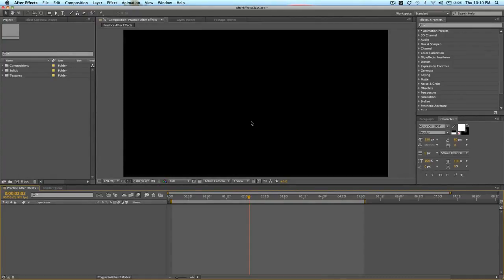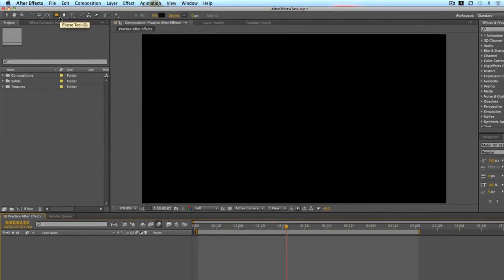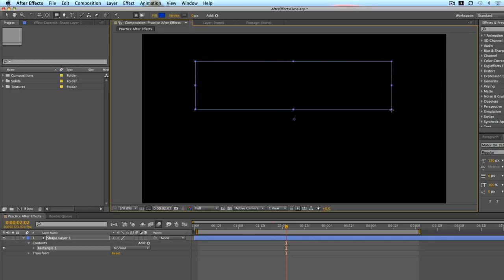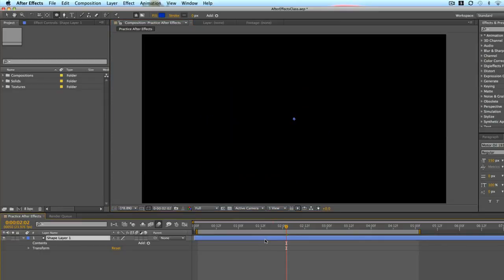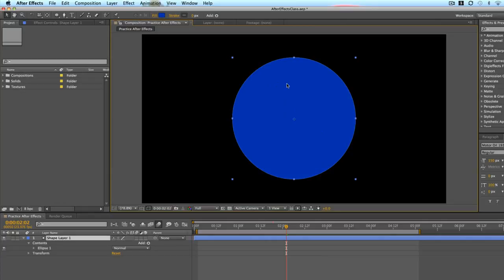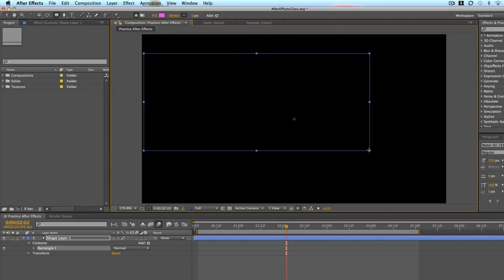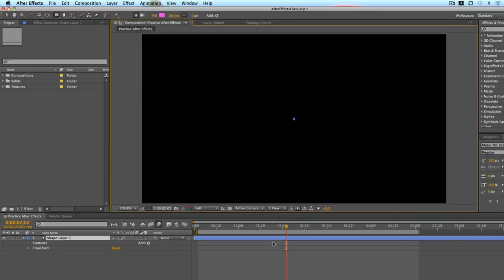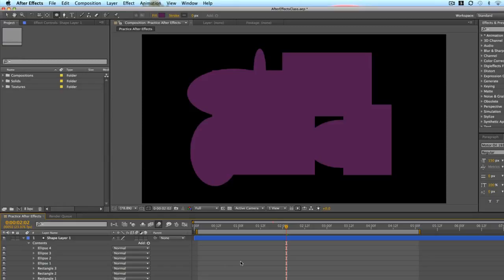Motion Graphics in Adobe After Effects lesson 10